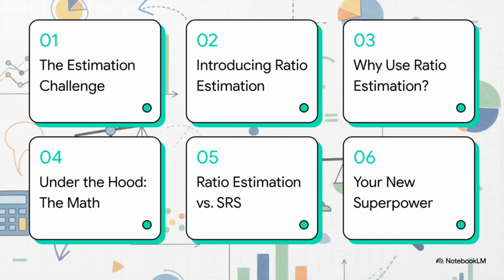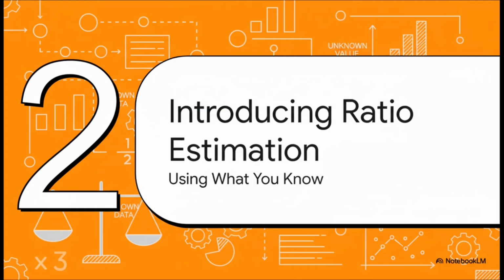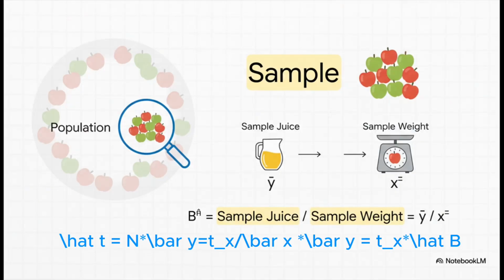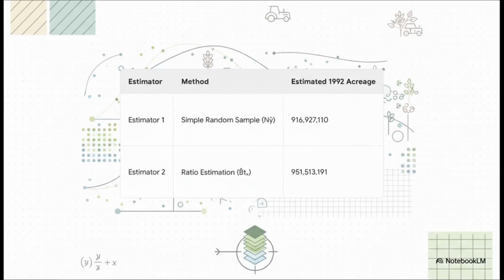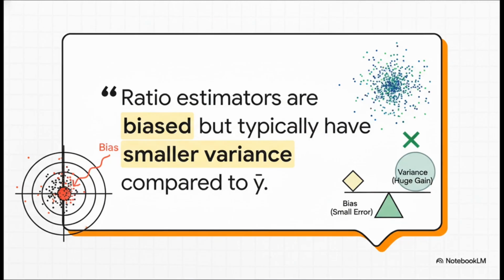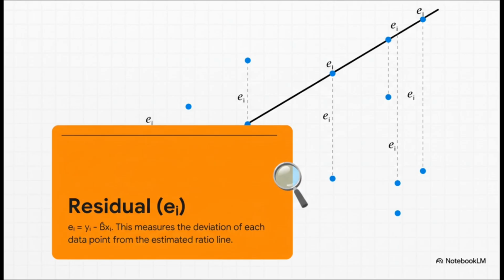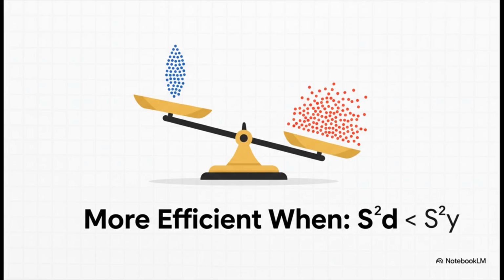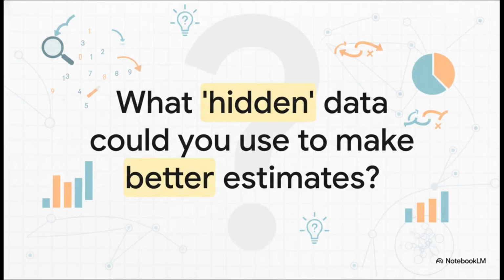Intro Ratio Estimation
This video presents an introduction to ratio estimation.